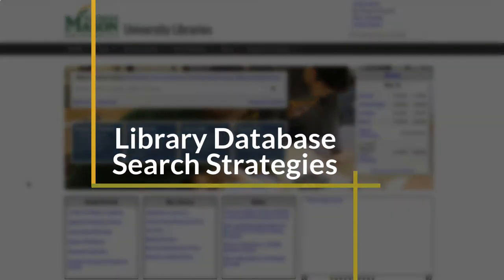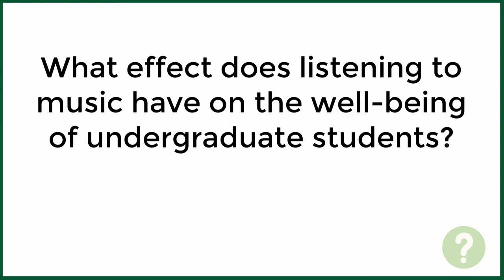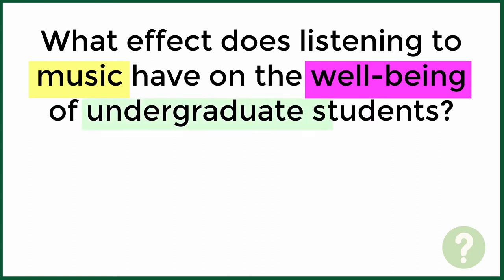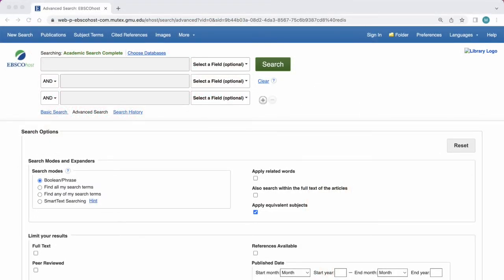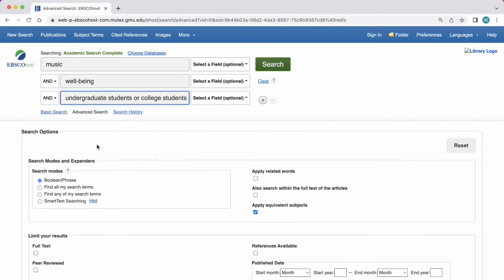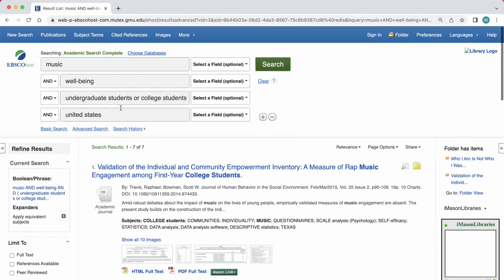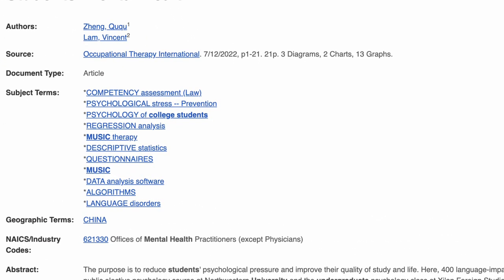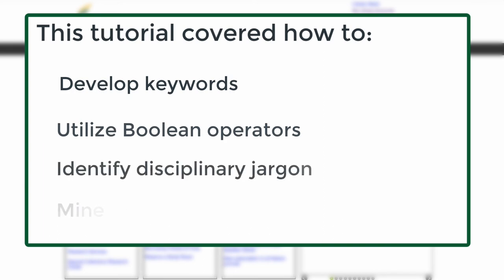Library Database Search Strategies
In this video, you will learn how to:
• Develop keywords based on your topic
• Utilize Boolean operators to make search strings
• Cultivate awareness of disciplinary jargon
• Mine for additional keywords